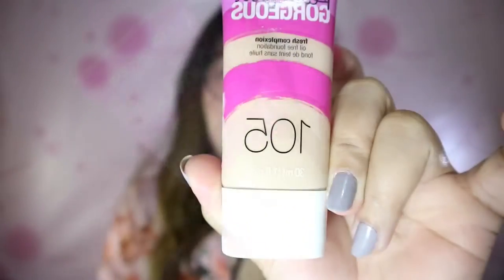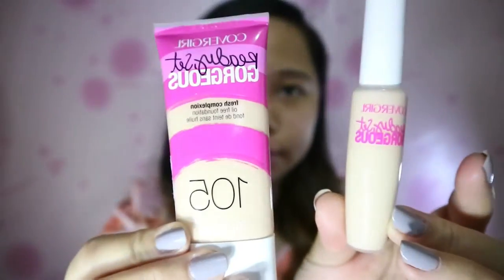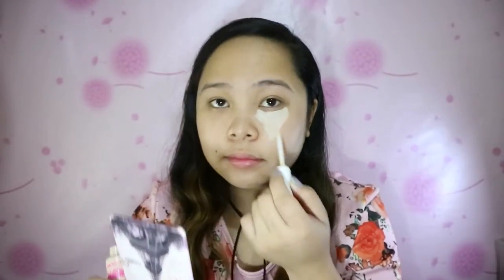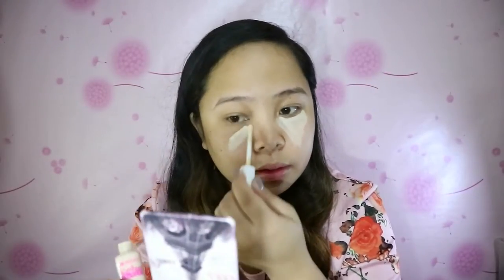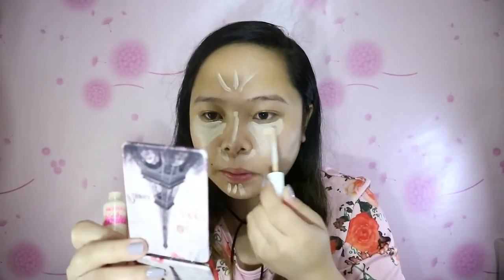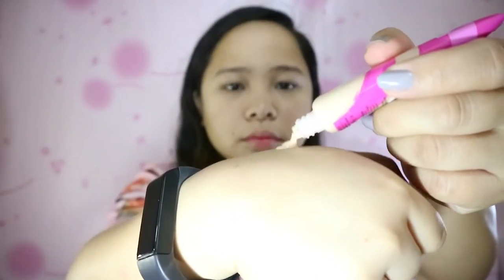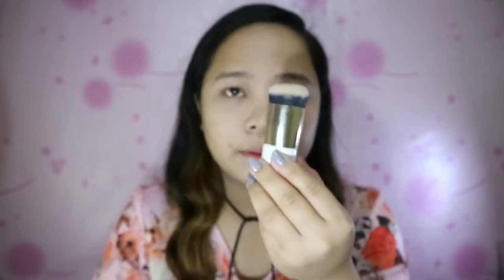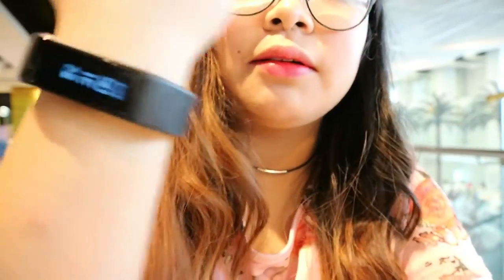Covergirl Ready Set Gorgeous Foundation and Concealer | First Impression Review 2017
*OPEN ME FOR MORE INFO * WATCH IN 1080p HD! * 😘

Covergirl Ready Set Gorgeous Foundation and Concealer

Musically: @jefferkim

Kim Feliciano,
xoxo

Covergirl Products
Covergirl
Foundation Review
First Impression